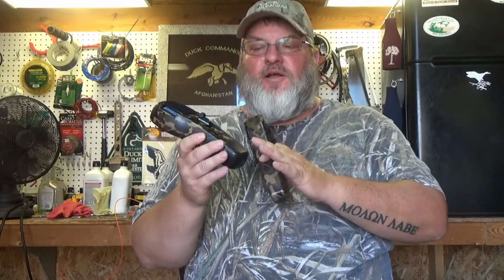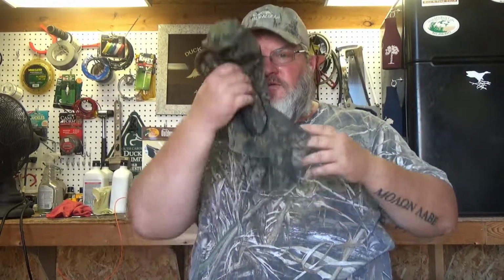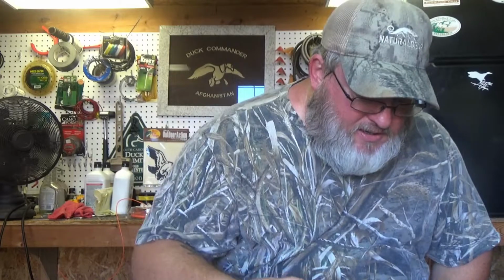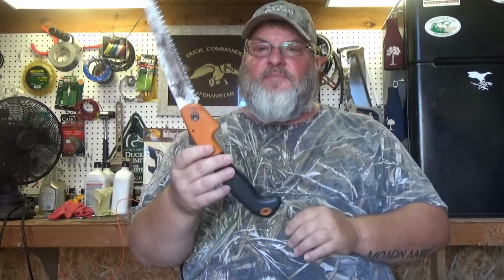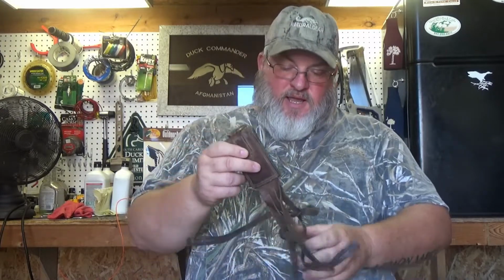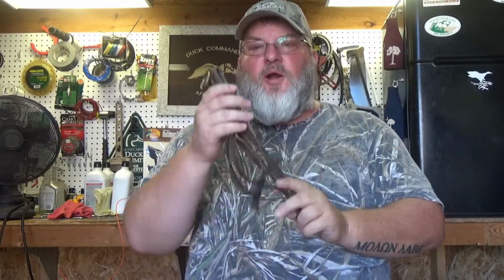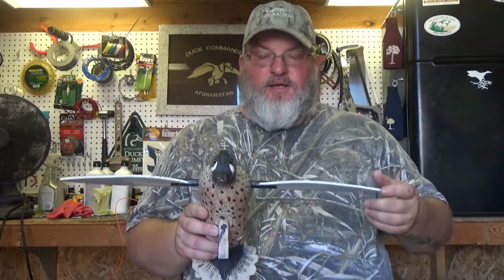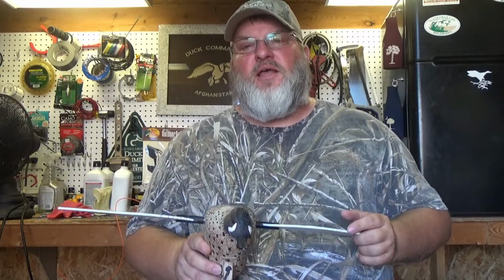Blind Bag- Must Haves for Early Teal Season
Early Teal season is right around the corner. here are a few of my must haves in my blind bag.

Duck Hunting is not a passion, it's not an obsession. Duck Hunting is a lifestyle 365 days a year. Daddy Duck 365 is all about duck hunting, from conservation, preparation, tips and tactics to the actual hunt it self 365 days a year.

Filming Gear:
Sony HDR-CX440
Panasonic DMC-FZ50